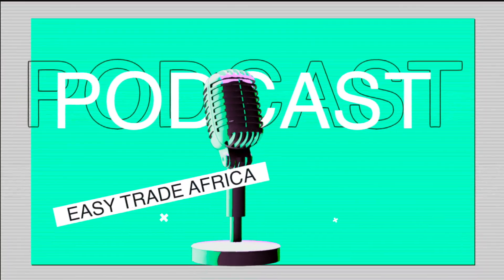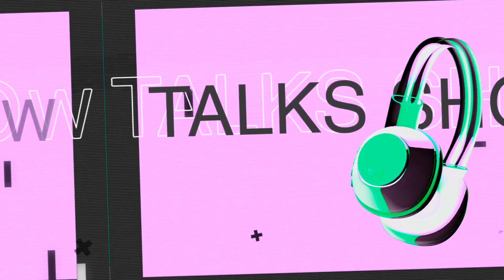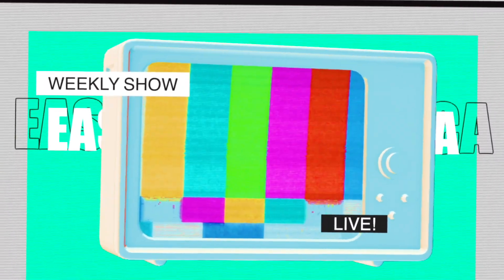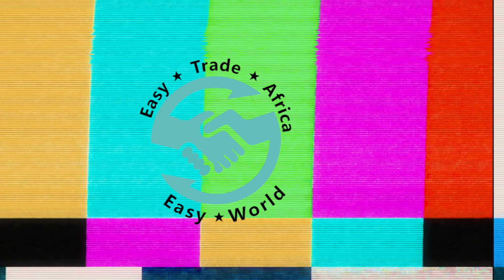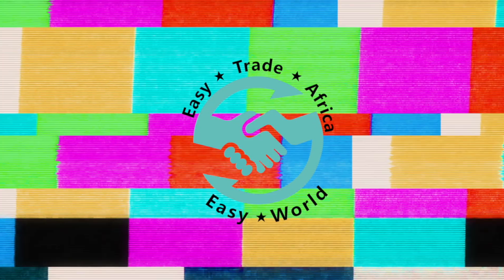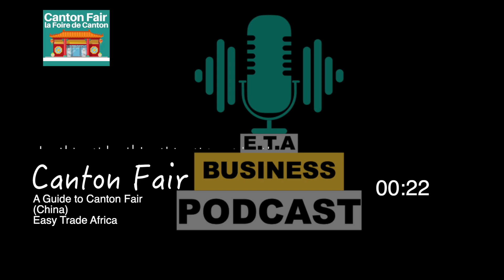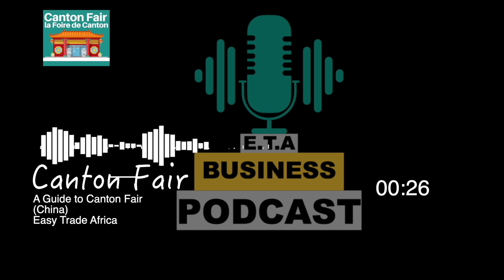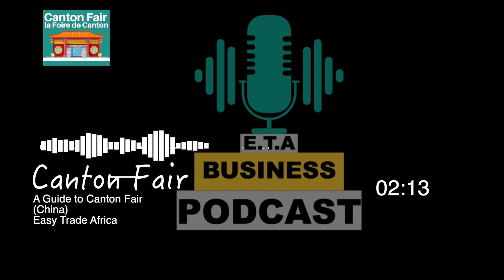A Guide to Canton Fair (China) Easy Trade Africa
If you are in the trading business or would like to start a business in your country, then watch our video to learn about product expositions, exhibitions, trade shows, and the Chinese wholesale market. Buy and import to your country now!